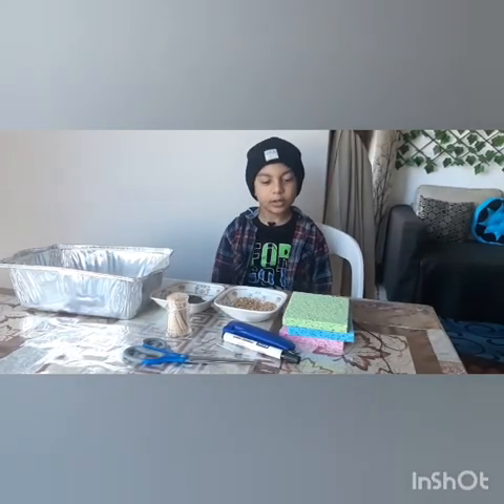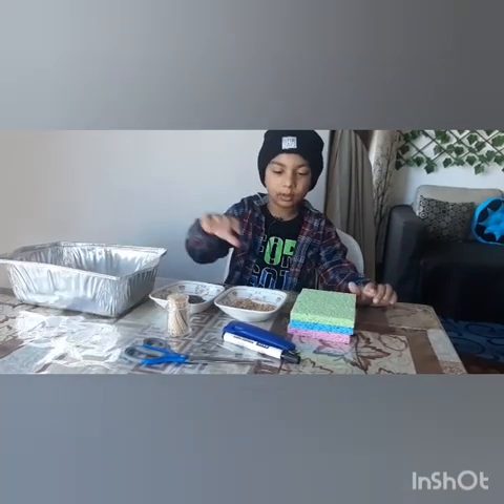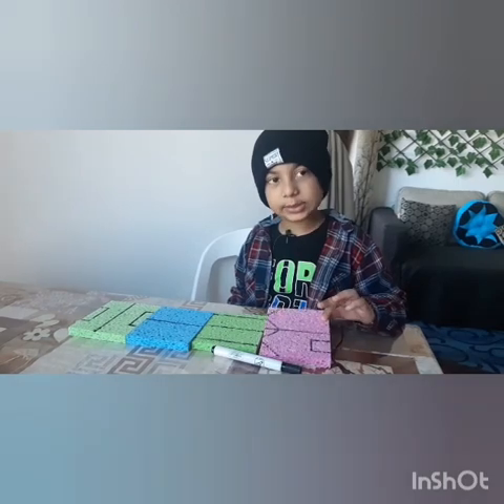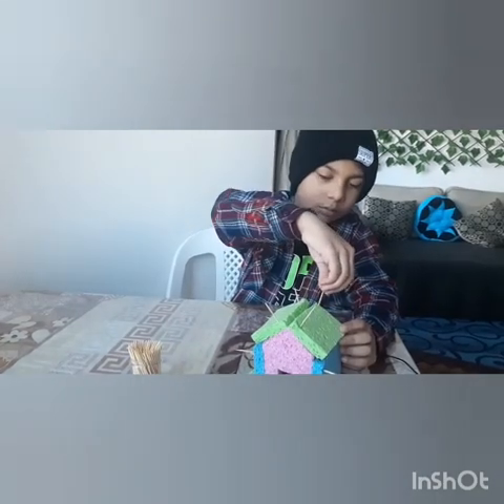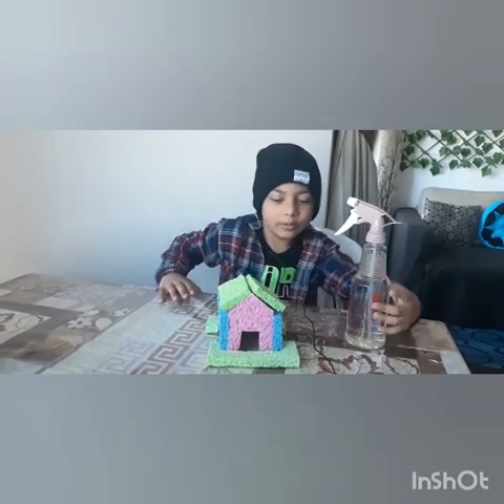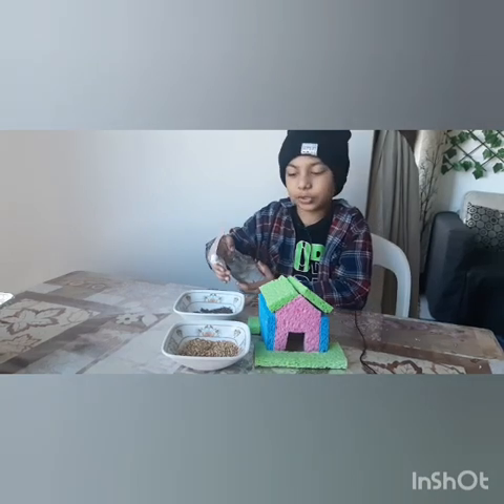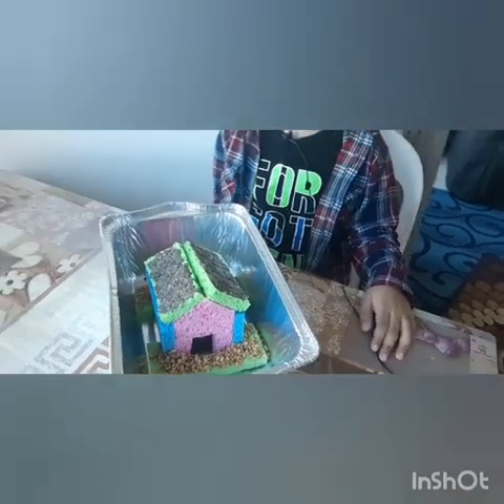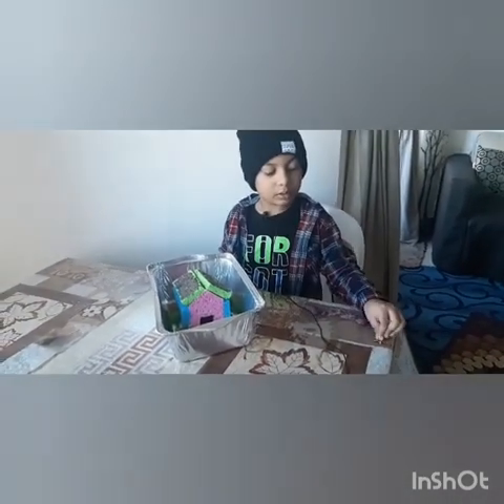| Sprout house | STEM ACTIVITY | house made of sponge| Easy Science Experiments|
Asher's Science Project